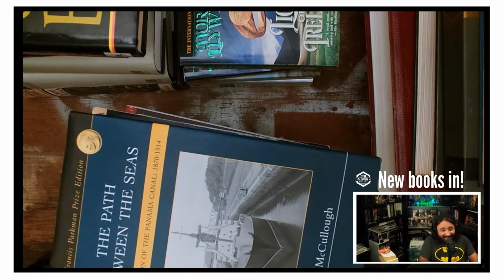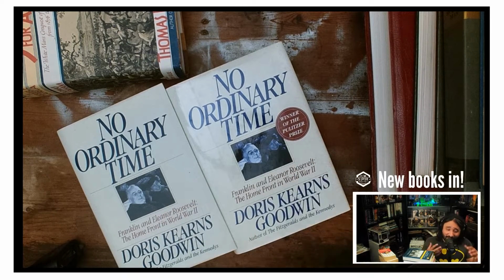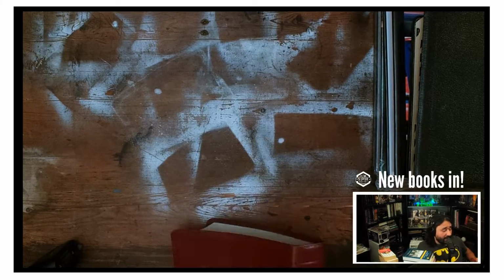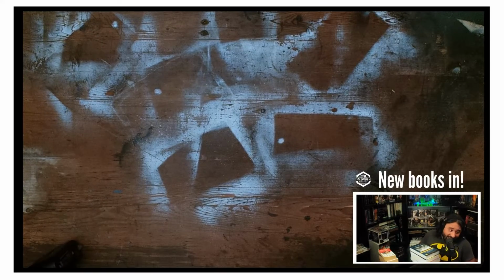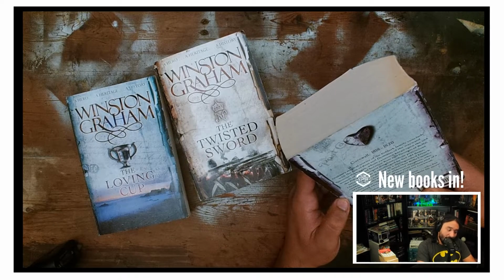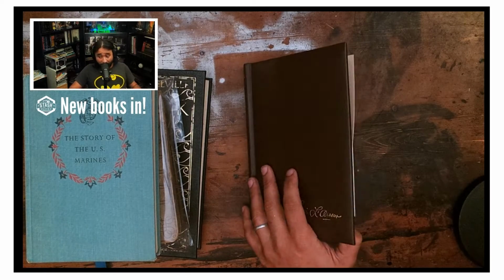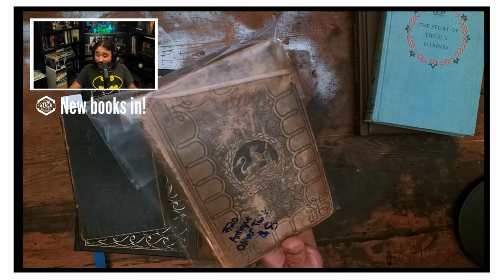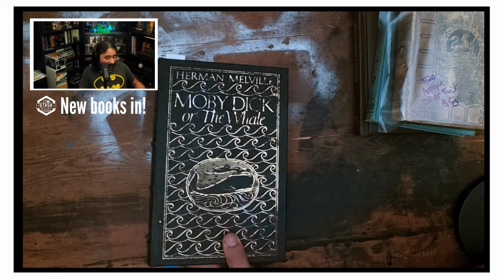Bookshelf unbooking, unboxing, whatever, you know what I mean. History, antiques, and a signed book!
Hey! I promise, I really am going to get my shit together and produce more content. I promise, I promise, I promise. I'm getting there! So, I bought a couple of bookshelves worth of books at an estate sales, and here is what was in the collection! Always interesting to see what books someone kept to the end of their days, always tell a story in a way.